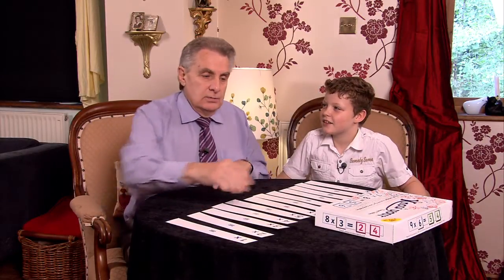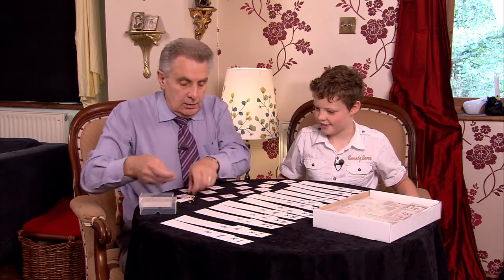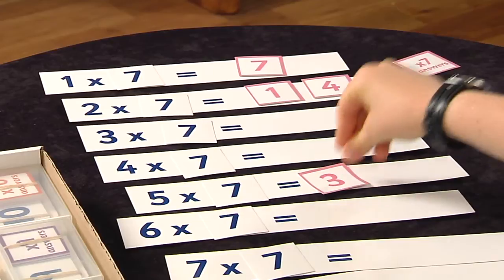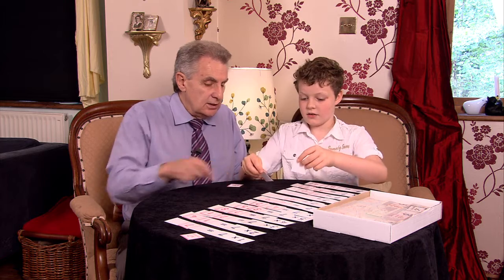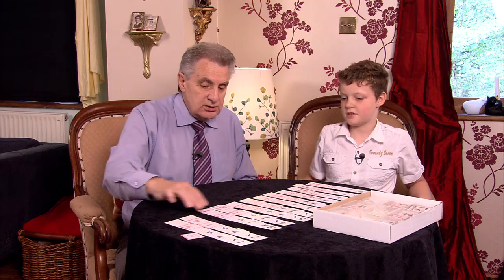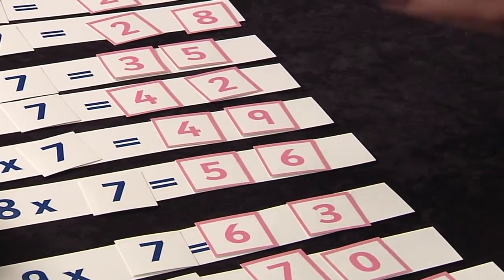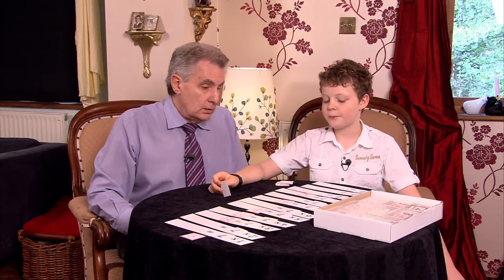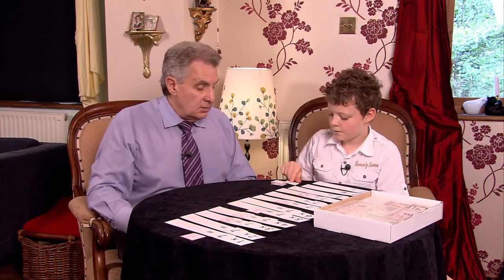Know Your Times Tables Video Tutorial Part 1. From Ko-Box.com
This is a video tutorial for the educational board game " Know Your Times Tables" part 1 of 2. This is an unique times tables learning system, devised and developed by Graham P Woodward. This system has been trialed successfully in schools and will teach your children their times tables in a quick and efficient way.